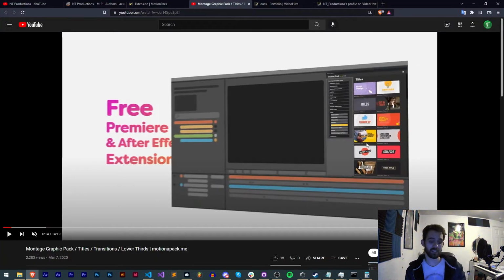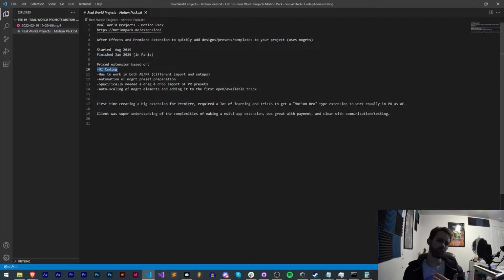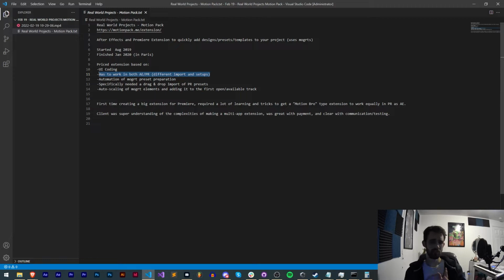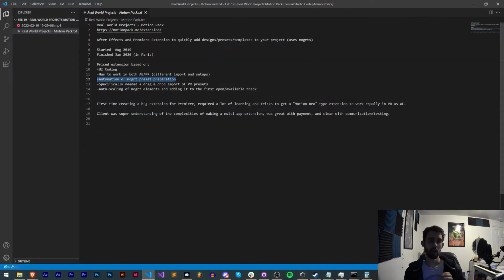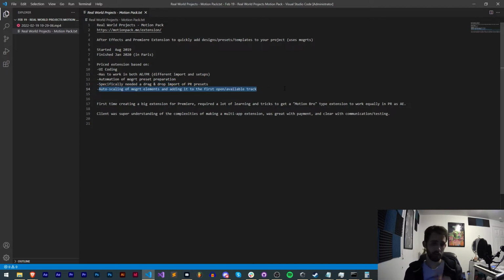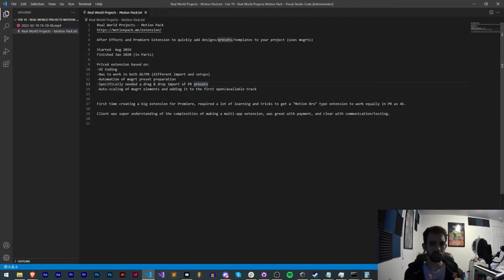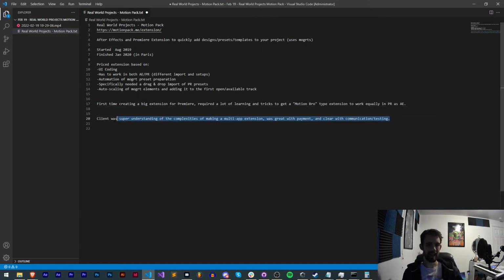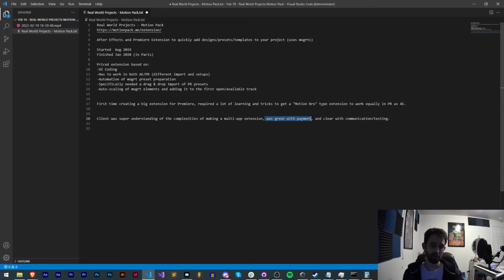Real World Projects - Motion Pack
Today I talk about one of the most complex extension projects I've worked on! Motion Pack, a large pack of useful assets that work in both After Effects and Premiere.